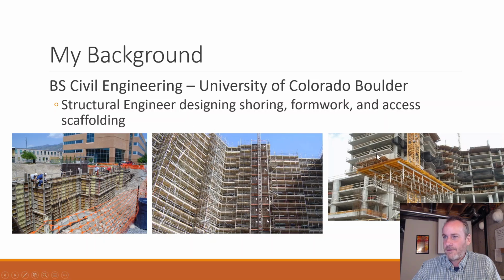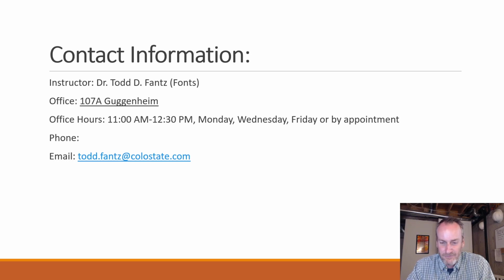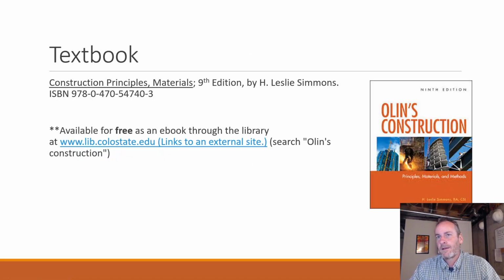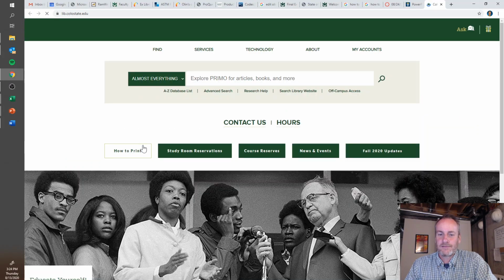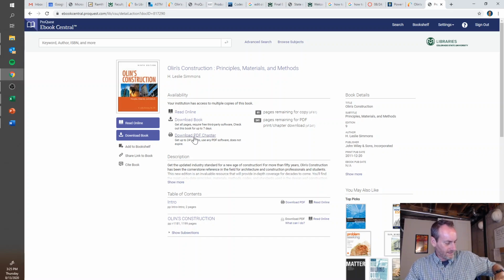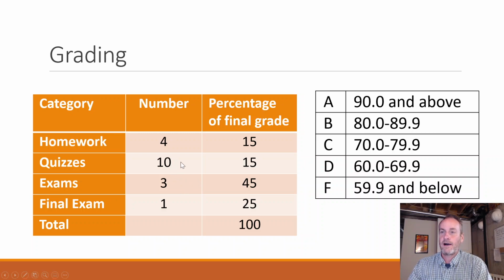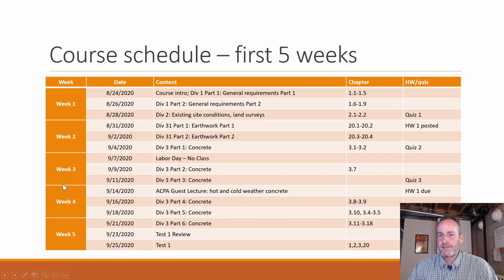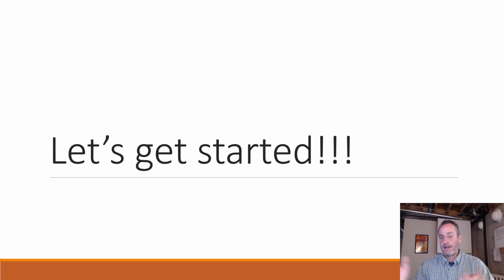151 course intro